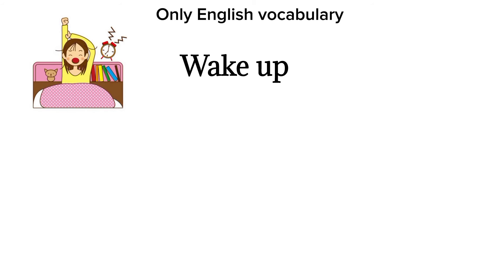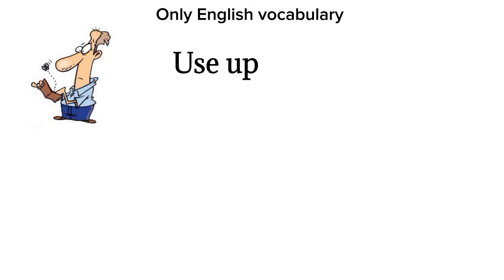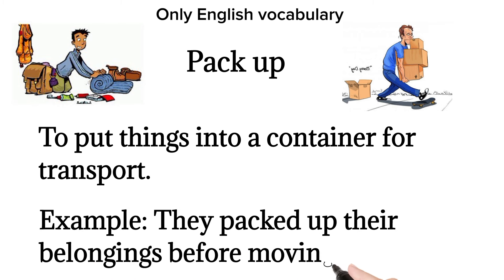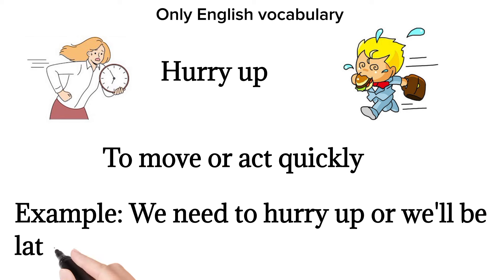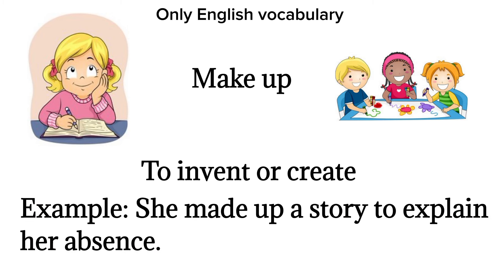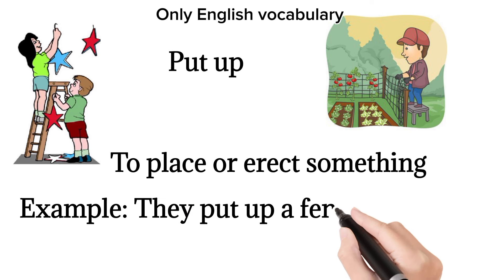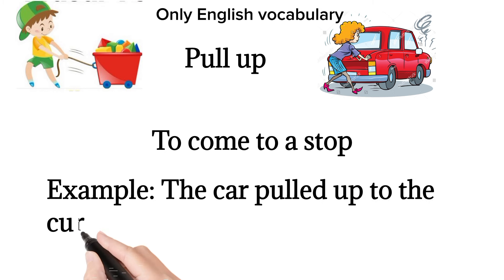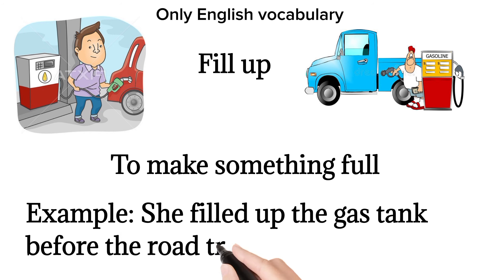Part 2 | Phrasal verbs with Up | Phrasal verbs with meaning and examples.